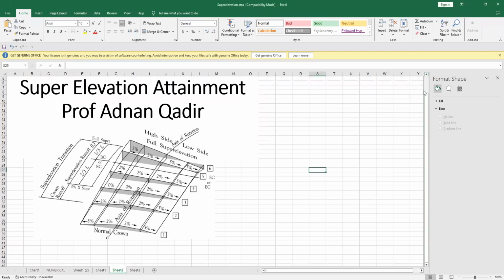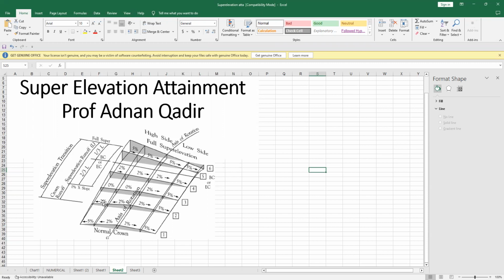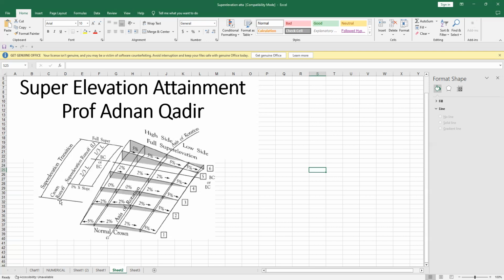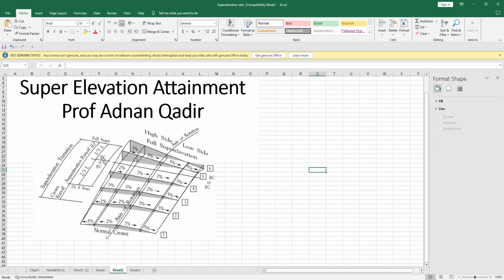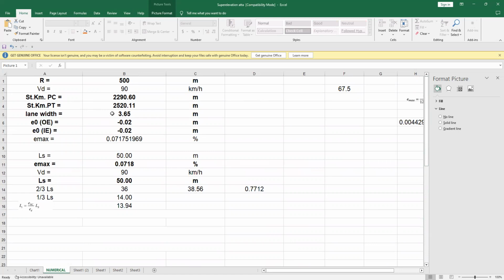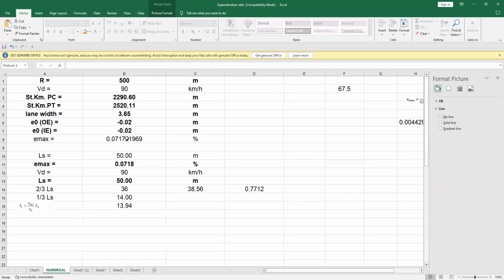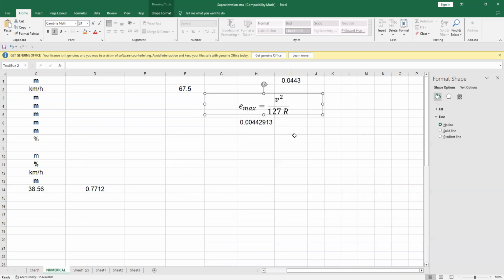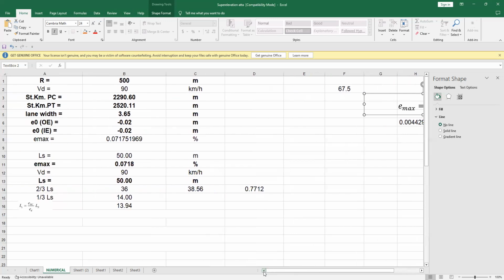Super elevation 1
super elevation attainment